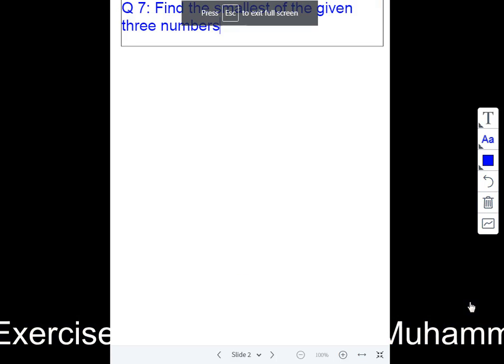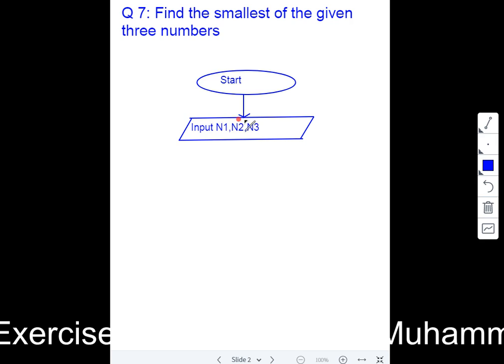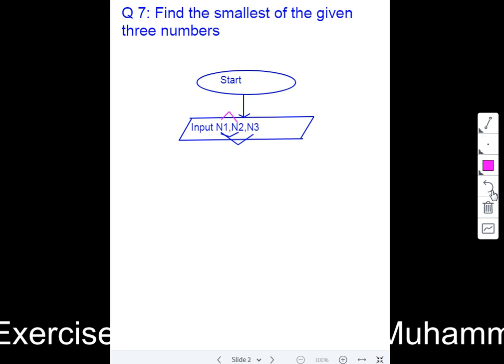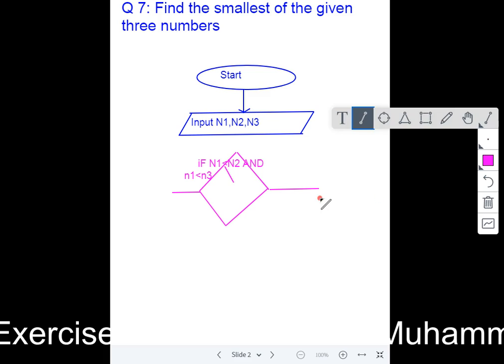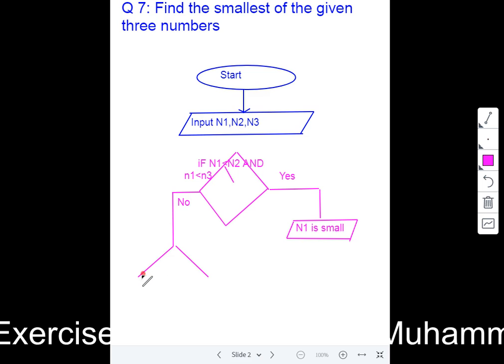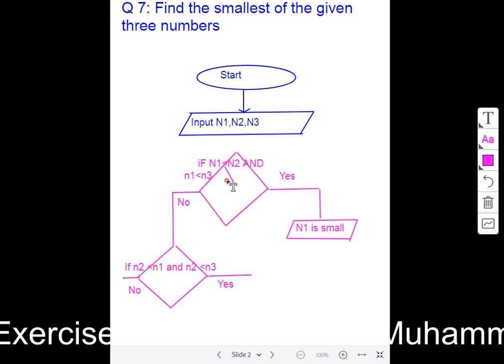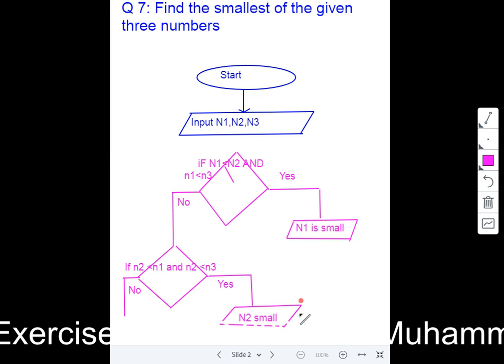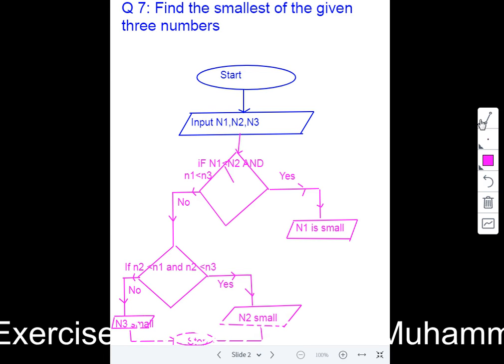Question 7 Exercise 2